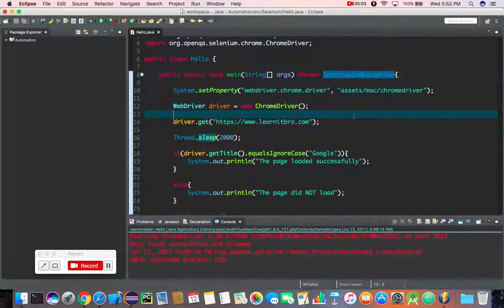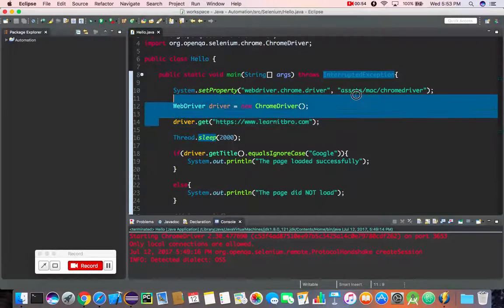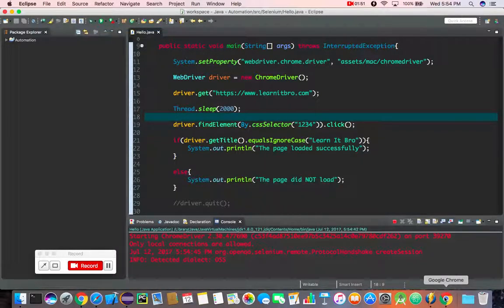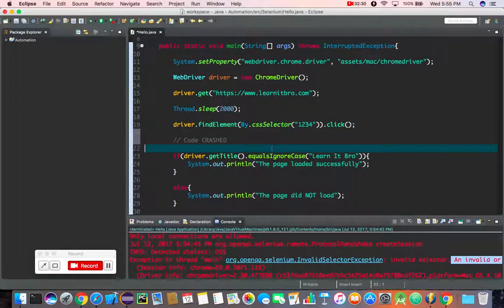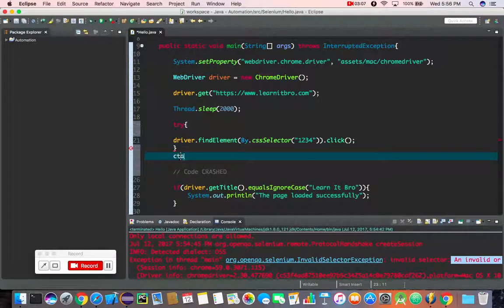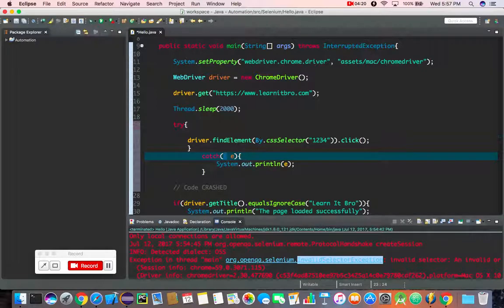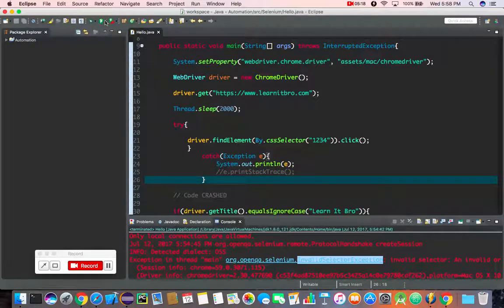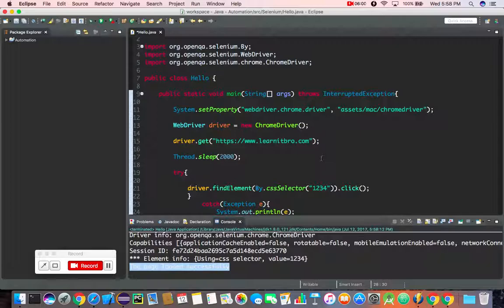Selenium - Tutorial 12 - Catch An Exception